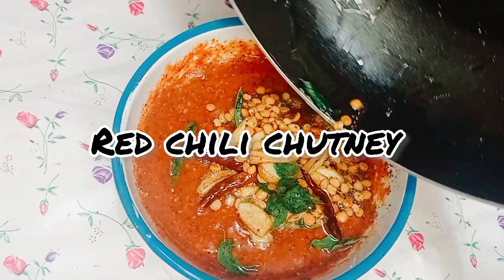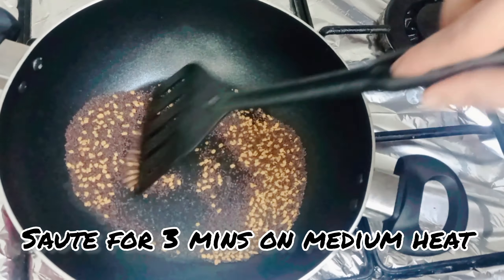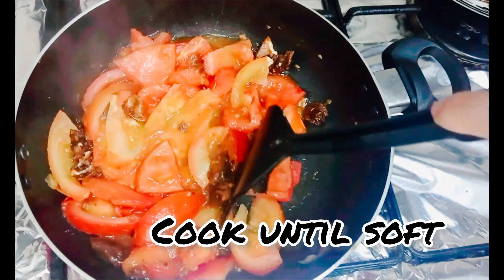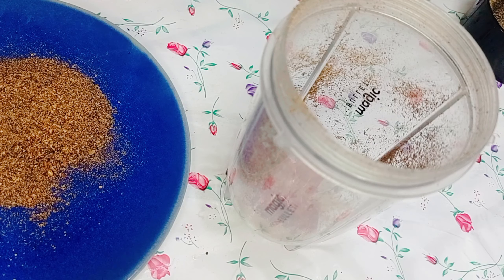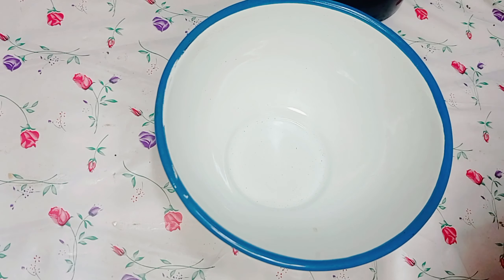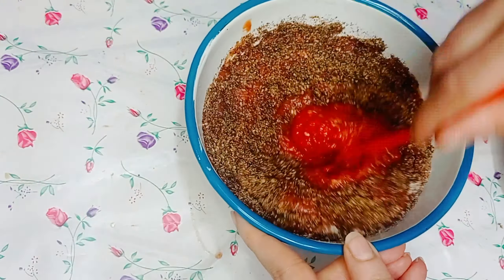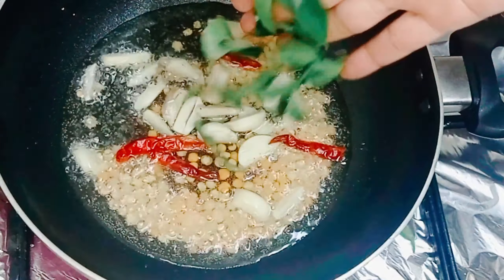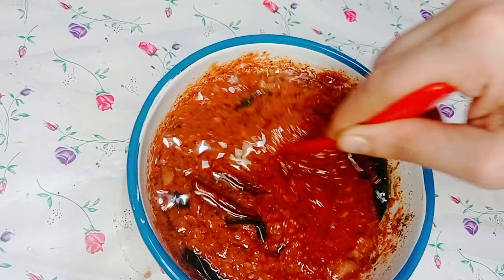Andhra style instant red chili chutney recipe in English by FFW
how to make Andhra style red chili chutney instant recipe by FFW foodfantasyworld vegfood andhrafood chutney recipeveg foodRed chilli chutneyAndhra food recipespandu mirchi pachadipandu mirapakaya pachadiAndhra red chilli chutneytomato pandu mirapakaya pachadi in telugutomato red chilli picklepandu mirchi nilava pachadired chilli pickle in telugupachadi recipesspice eats recipes